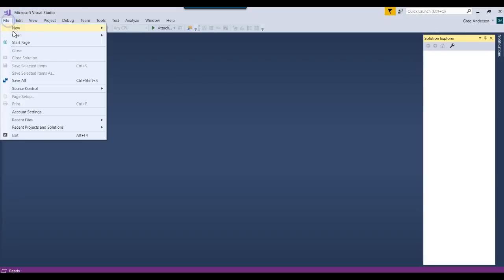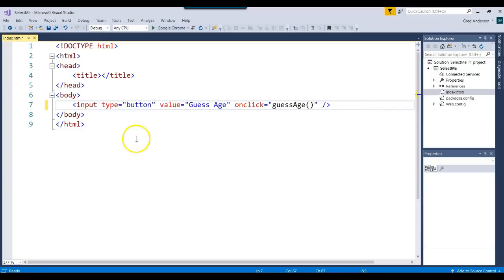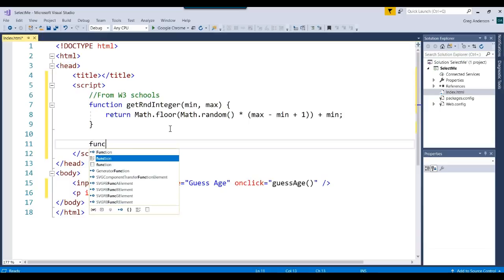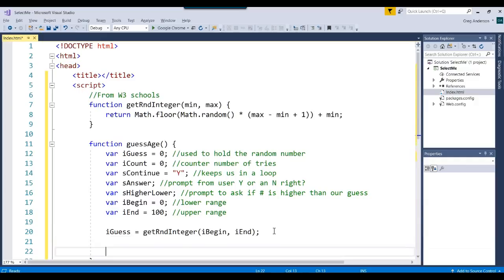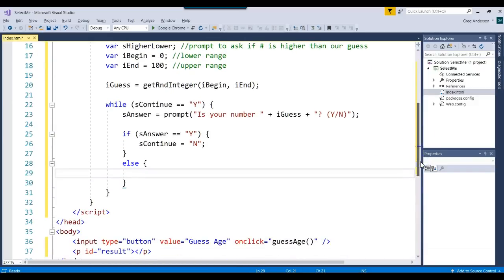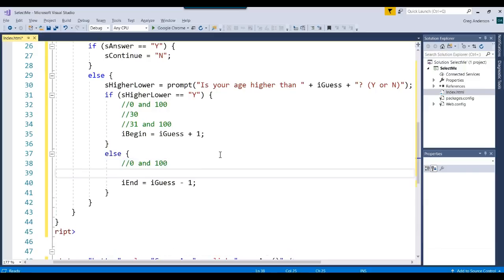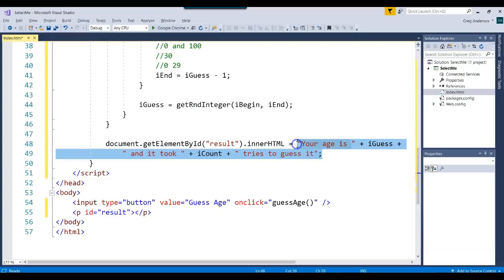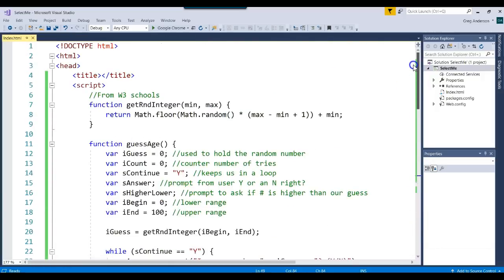JavaScript #32 Loop, If, Functions, and Random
IS303 JavaScript Loop, If, Functions, and Random